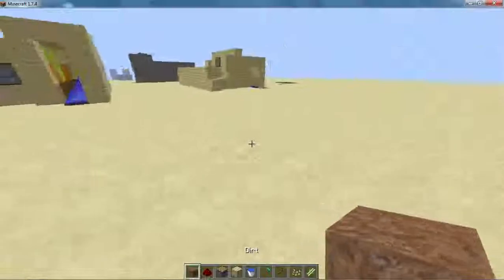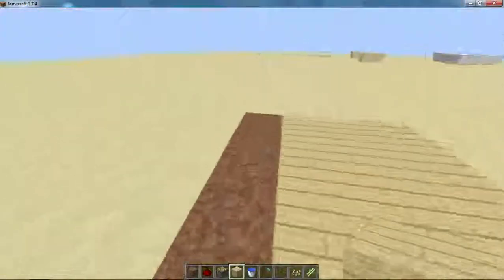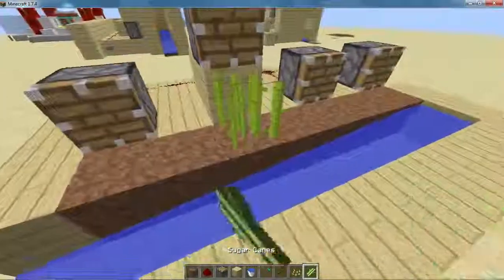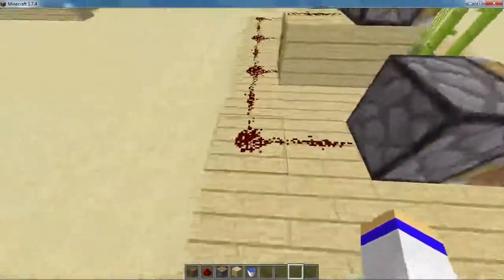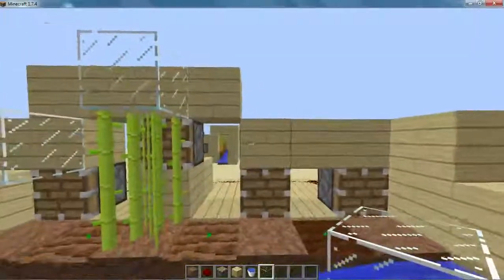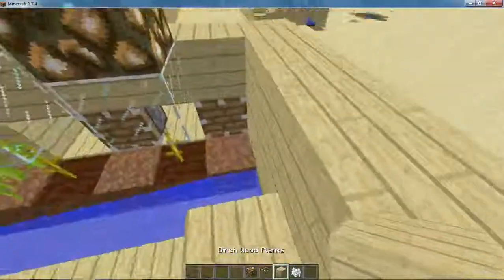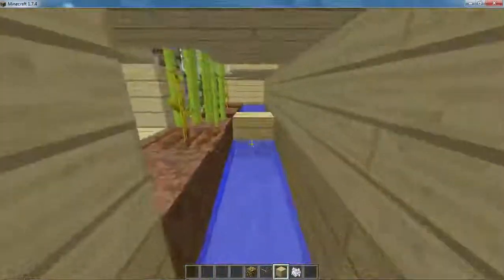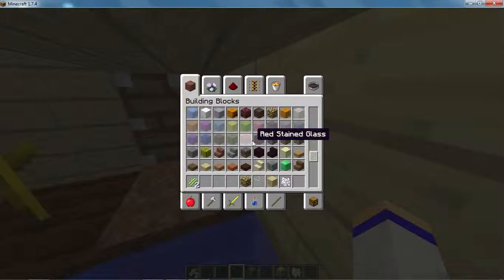Automatic Melon, Sugarcane, Pumkin Farm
Only pressing a button is easier than harvesting all those crops day to day. With some simple ingredients, Farmer Joe can now rest his hurt back while redstone and a push of a button do the rest.

Enjoy, and I hope it helps!